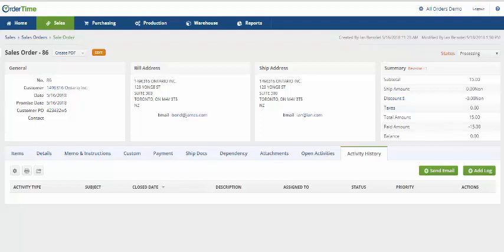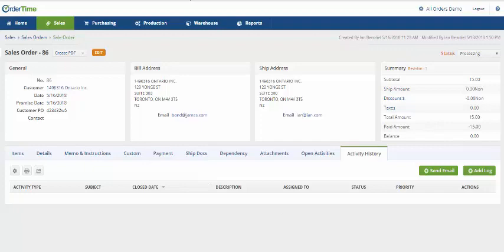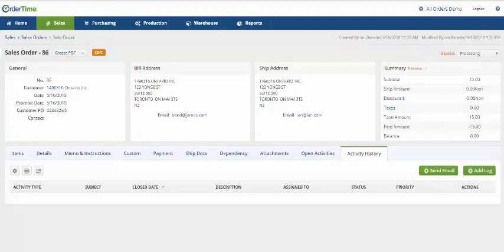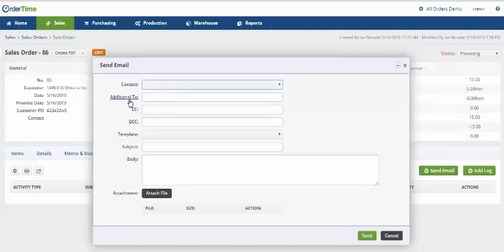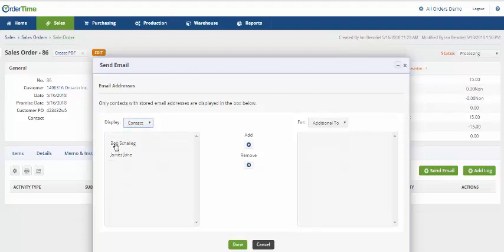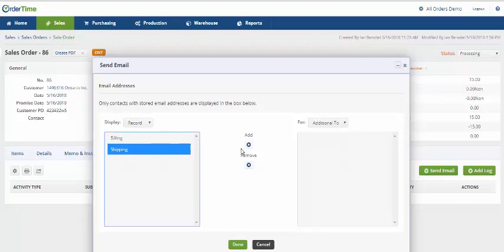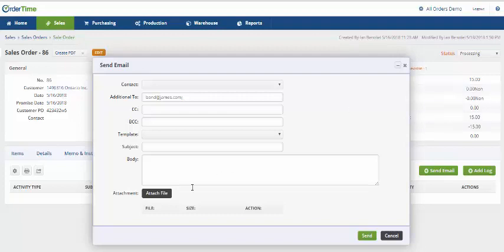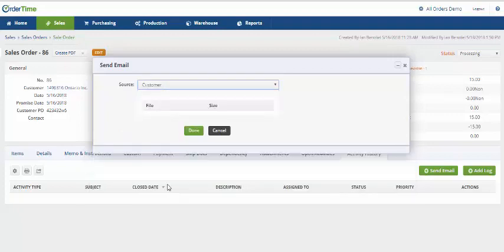Sending emails from Order Time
This video demonstrates how to send an email from Order Time.